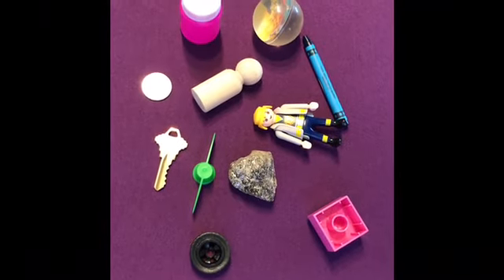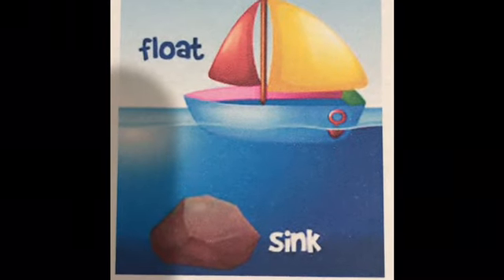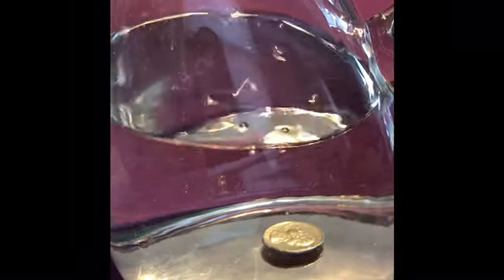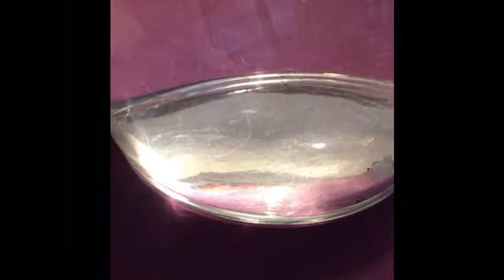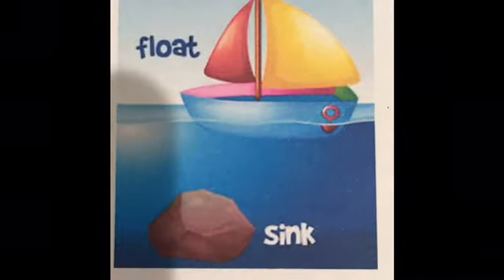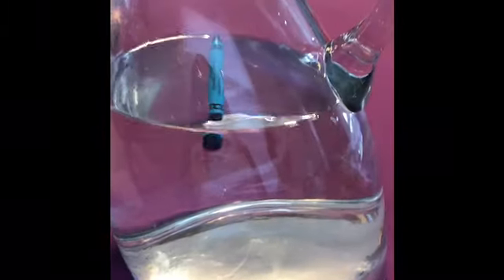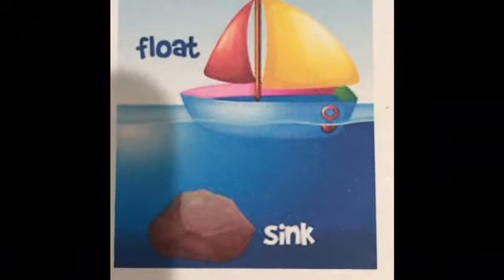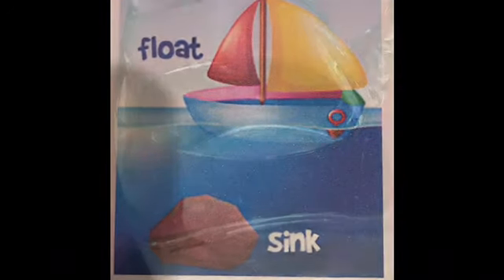Float or Sink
STEAM Float or Sink